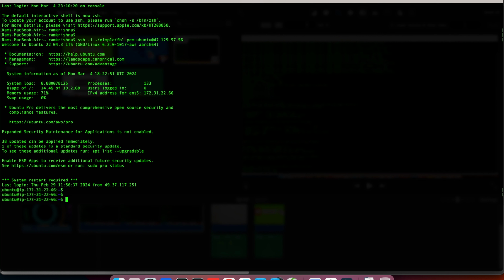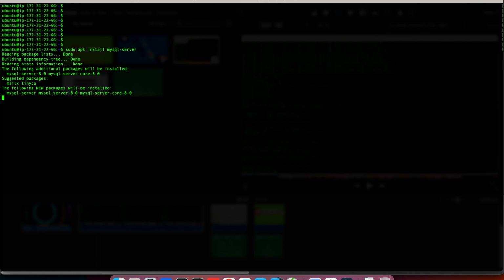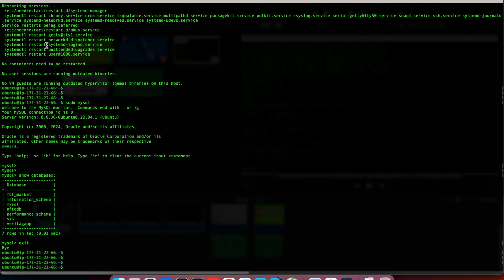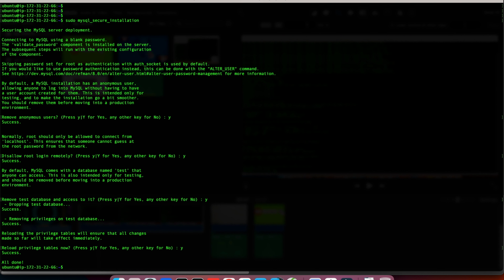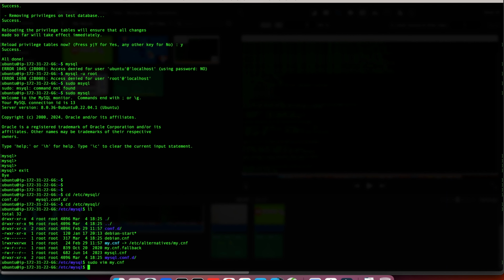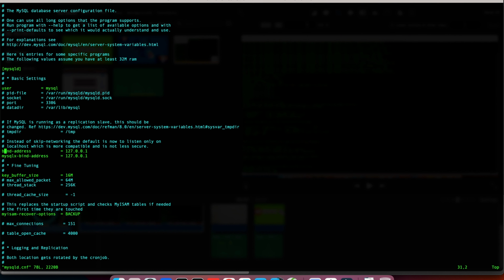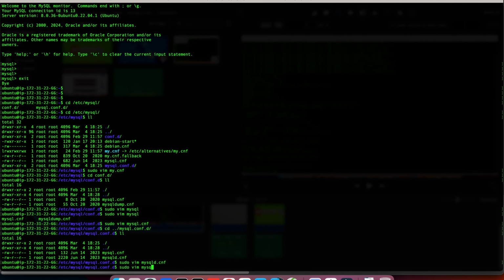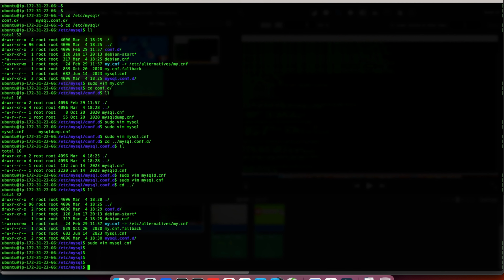How to install MYSQL on EC2 AWS step by step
In this step-by-step tutorial, learn how to install MySQL on Ubuntu Server. MySQL is a popular relational database management system used by many developers and organizations worldwide. Follow along as we guide you through the installation process on your Ubuntu Server.
Timestamps:
0:00 Introduction
0:45 Prerequisites
1:20 Update Ubuntu Packages
1:45 Install MySQL Server
2:30 Secure MySQL Installation
3:15 Access MySQL Shell
3:50 Conclusion